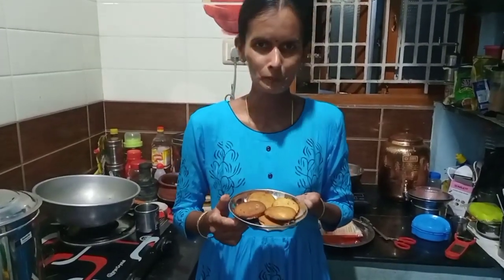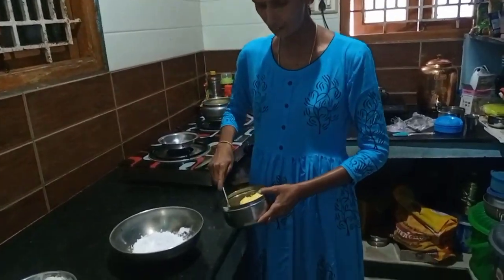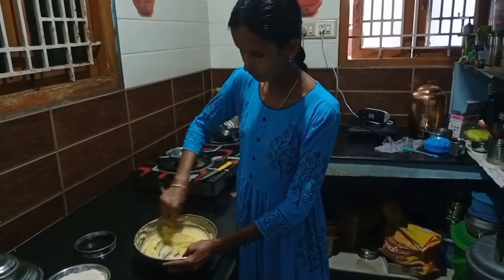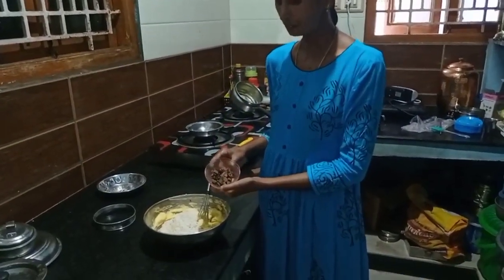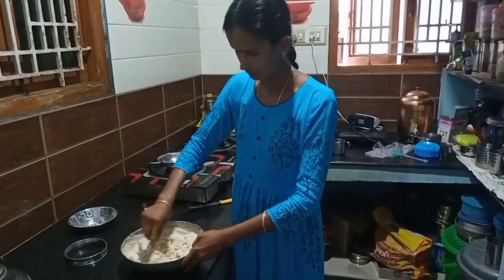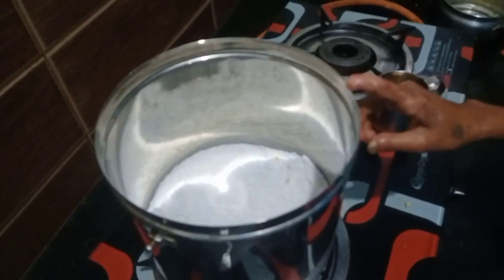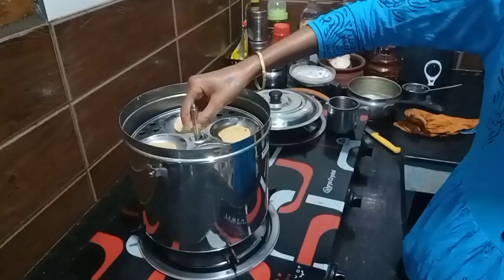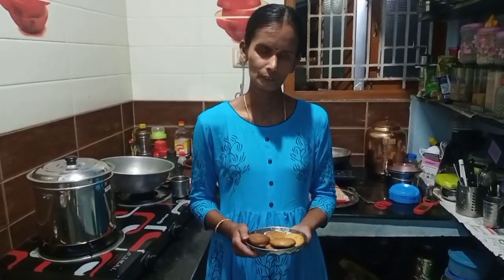KONGU VILLAGE WOMAN COOKING COOKIES IN HOME ||குக்கீஸ் செய்வது எப்படி தமிழில் || Reva'skitchen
choco chip recipes